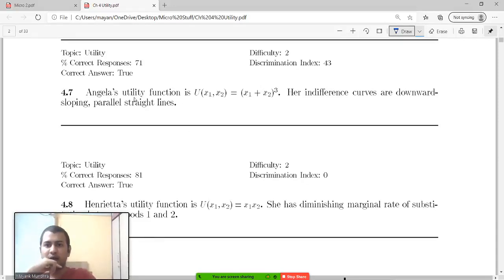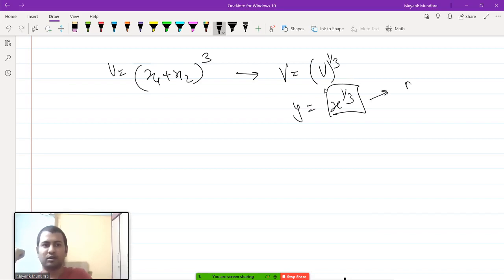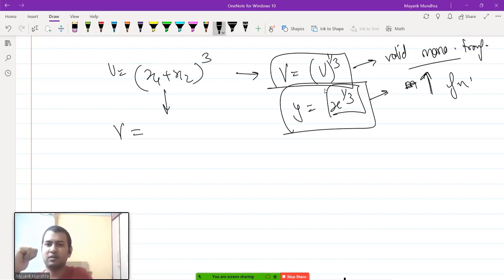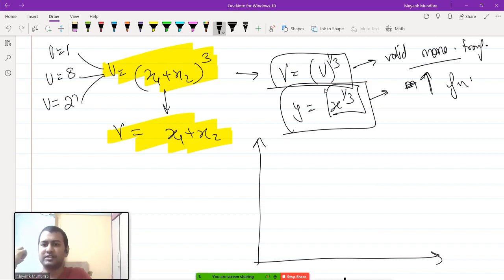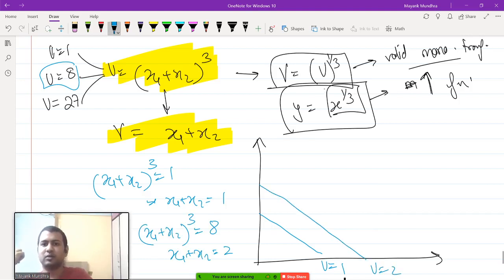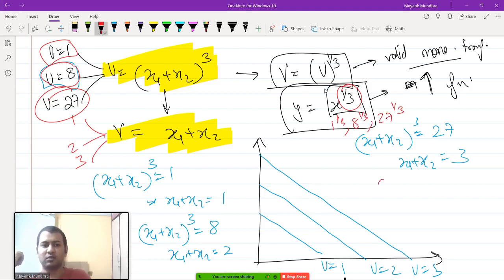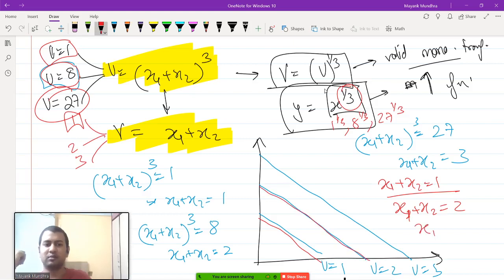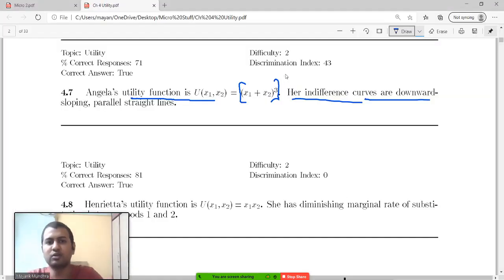Utility Solution TF 07